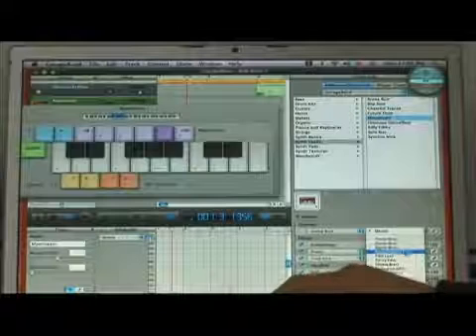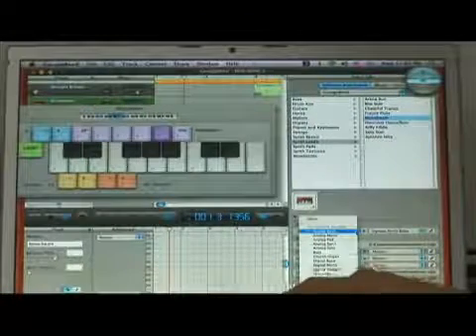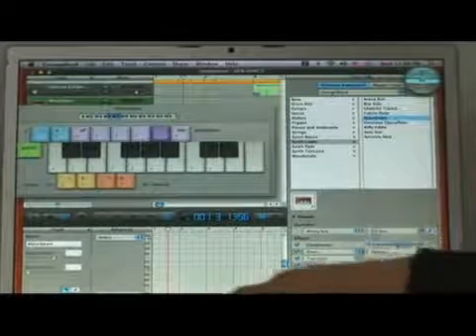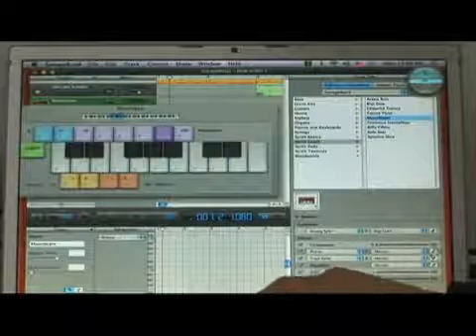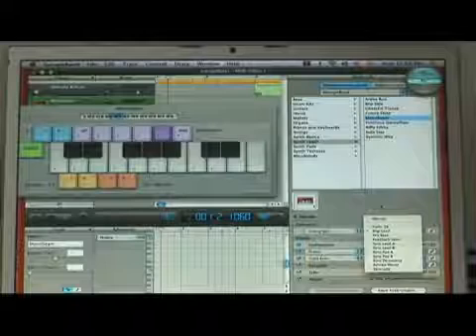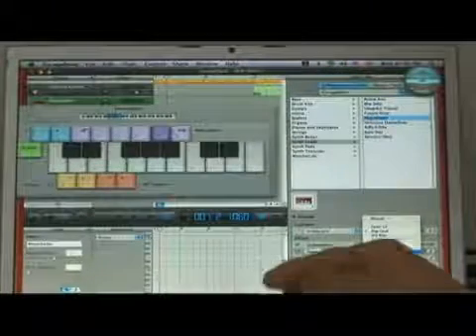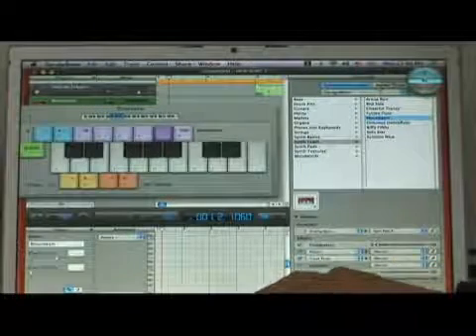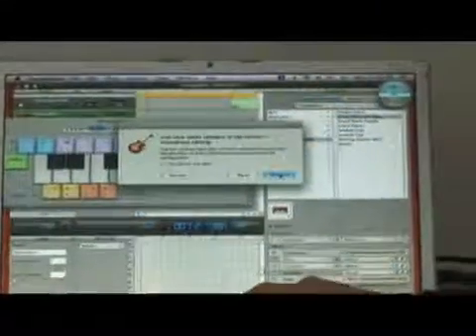GarageBand Sound Generator Tips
GarageBand Sound Generator Tips. Part of the series: GarageBand Plugin Tips. The sound generator feature in GarageBand allows the user to change of the core track sound. Mix and edit musical tracks with this GarageBand feature as an experienced music producer shows how easy it is to use.